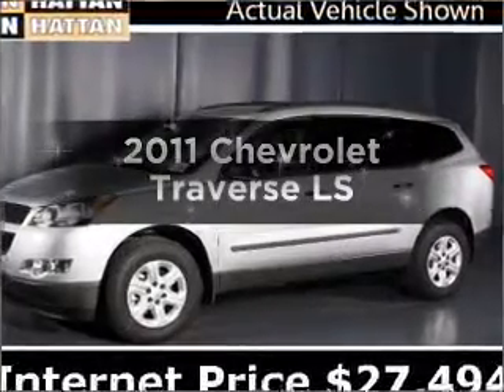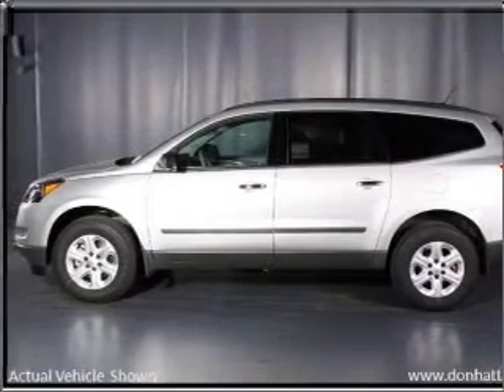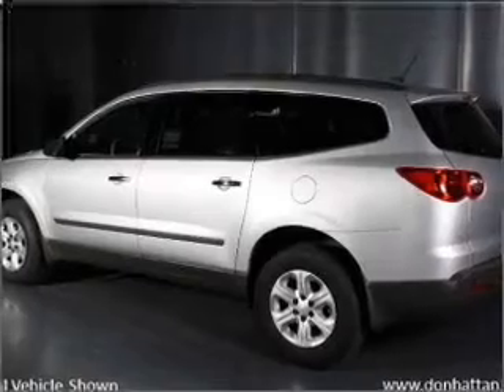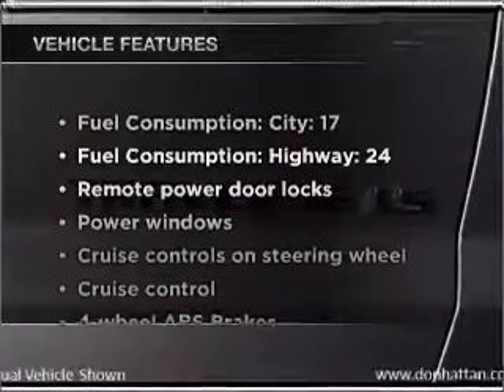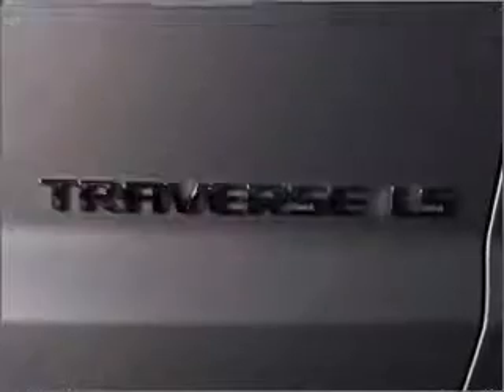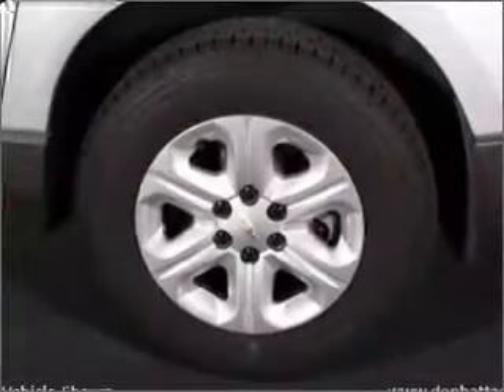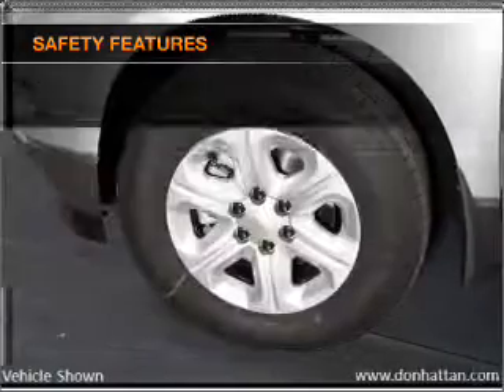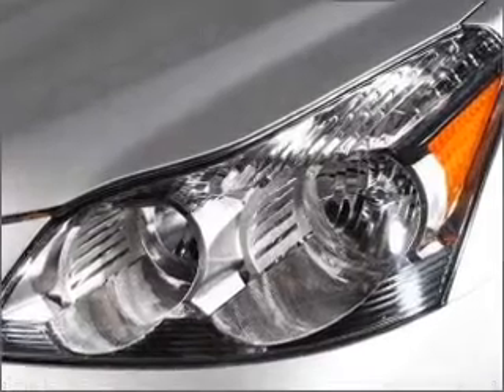2011 Chevrolet Traverse - Wichita KS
Phone:
Year: 2011
Make: Chevrolet
Model: Traverse
Trim: LS
Engine: 3.6 liter 6 cylinder 24 valve
Transmission: 6-Speed Automatic
Color: Silver
Mileage: 10
Address:
6000 Hattan Drive